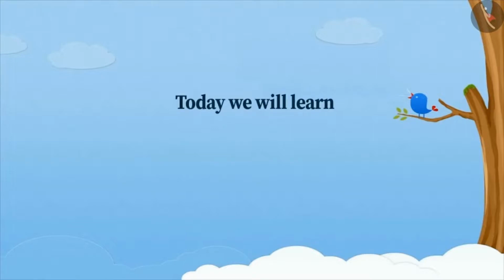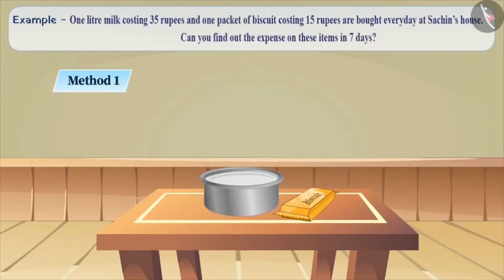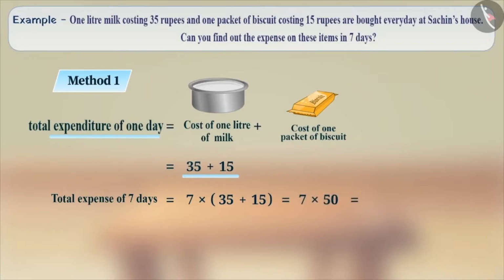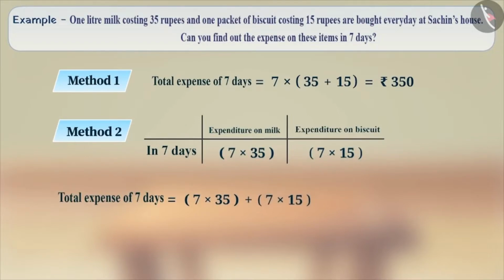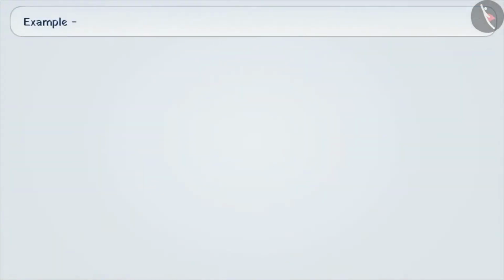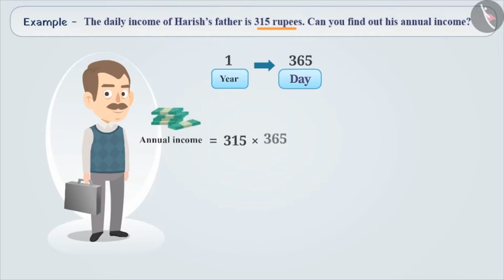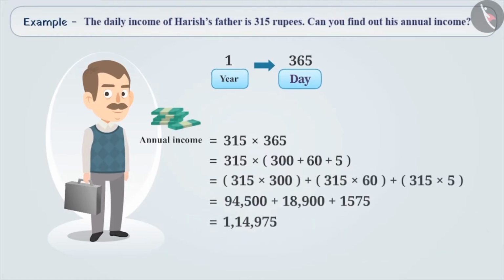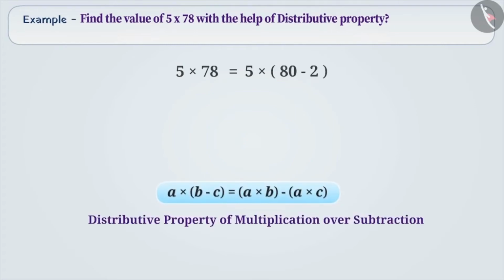How to Use The Distributive Property of Whole Numbers (With Solved Examples)